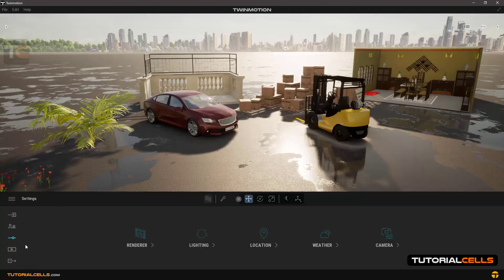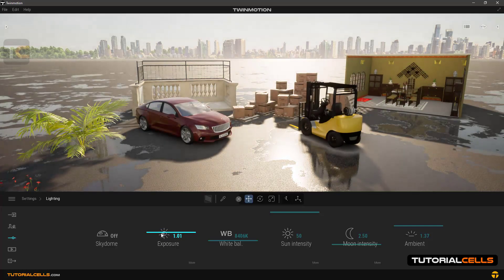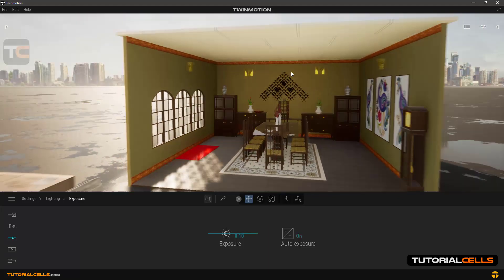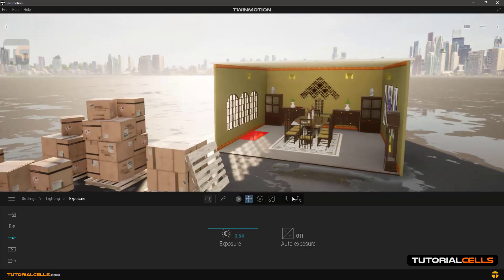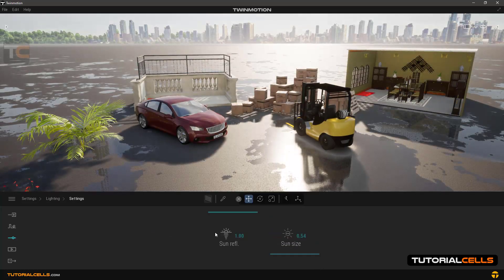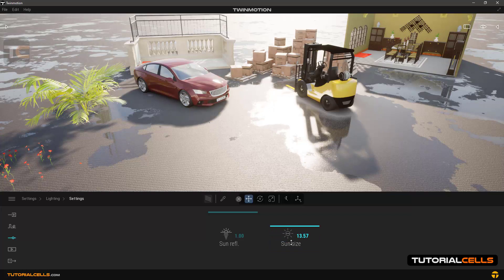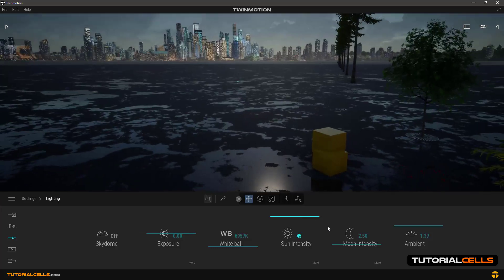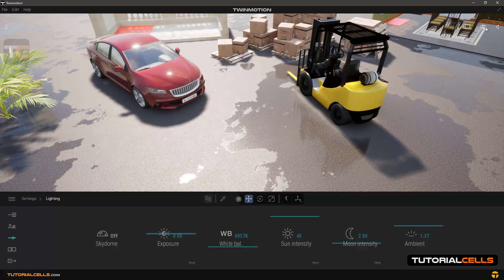0057. lighting setting in twinmotion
In the continuation of the software settings, we reach the lighting section. The skydome part that I explained in the previous lessons in full detail . Please refer to those videos.
Exposure option. This option is for overall lighting  or darking the entire environment. Both shadows and lights. In the more section. Auto exposure option. When this option is enabled. For example, look at this room from a distance. The inside is dark. But when we enter it, it automatically turns on the environment. But if we disable it and we must give a fixed number to the exposure and now the light is constant wherever you move the scene.
White balance option. More numbers in Kelvin create warm lights in the scene. And low numbers cause cold lights.
Sun intensity option   which you can control the power of sunlight. In the more section. The sun reflection option is to control the amount of sun reflection in objects. The sun size option is for resizing the sun. Its resizing has no effect on ambient light, it only affects the reflection inside other objects
Moon intensity option. We change the mode to night. And you can control the amount of moonlight. The stars intensity option is also for controlling the amount of stars in the sky
Ambient option to control ambient light. More in  the shadows.